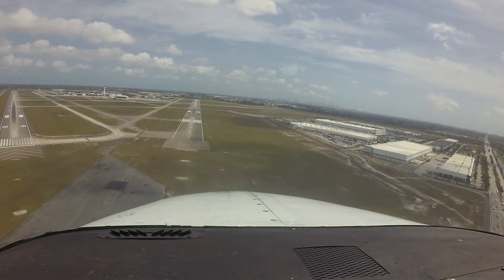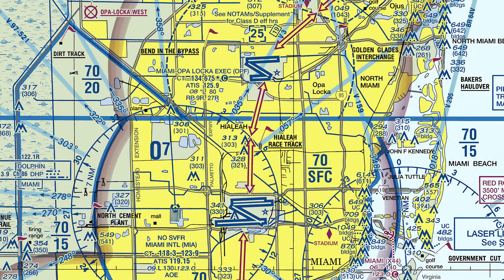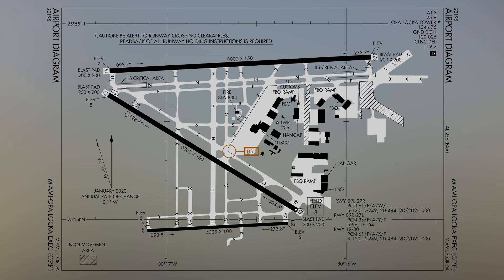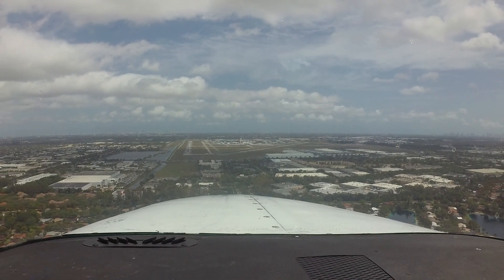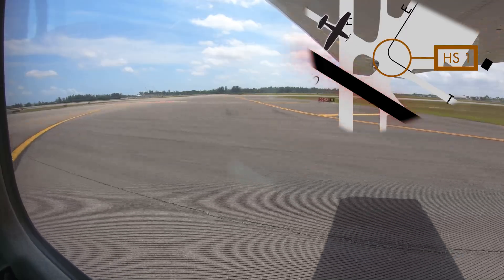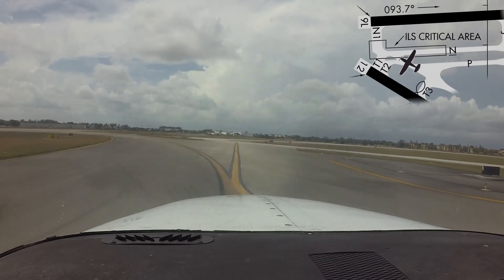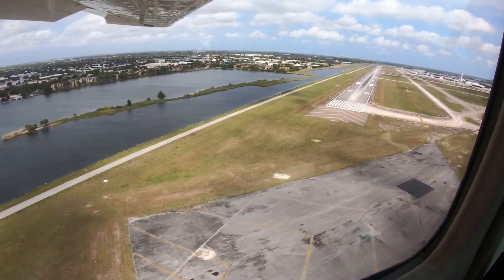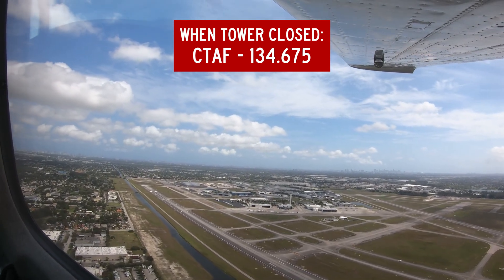From the Flight Deck – Miami-Opa Locka Executive Airport (OPF)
Miami-Opa Locka Executive Airport (OPF) is a medium sized primarily general and business aviation airport located in Miami-Dade County Florida. It is also home to the Miami Coast Guard station with its fleet of fixed and rotorwing aircraft. OPF is just six miles north of the larger Miami International Airport (MIA) and five miles south of the North Perry (HWO) airport. Even though MIA is a much larger airport, the runway configuration is somewhat similar and the airports are sometimes confused. OPF has associated Class Delta airspace that is adjacent to and underlies the Miami Class Bravo. It is also adjacent to the HWO Class Delta to the north. When planning a trip to OPF, thoroughly review rules and requirements to operate in this complex airspace.

for supplemental "pilot handbook" information on this airport including airport-specific cautions, information local controllers want pilots to know, airport communications, airspace details and other preflight planning resources.

1:36 - The traffic mix at OPF.

1:58 - The runway configuration is made up of a set of parallel runways labeled 9-27 left and right, and a non-intersecting runway located between the parallels labeled 12-30. The complex system of taxiways provides access to all services, ramps, and facilities found between the runways. One bit of advice…know where you want to park on the airport before you get there. There are several FBOs located on the airport, and letting the tower know early on will help them get you to your destination as expeditiously as possible. There is also a risk of wrong surface landings at OPF.

3:23 - Hot spot #1 is a very large area of concrete found at the intersection of taxiways Echo, Tango, Gulf, and Hotel in proximity to Runway 12-30. As a result of the large physical area, it does not allow for above ground signage. All of the markings and indicators are on the pavement. Pilots who become confused could easily end up in an incursion of Runway 12-30.

4:05 - Another taxi issue occurs at the intersection of taxiways Tango, Tango 1, Tango 2, November, and November 1. Pilots taxiing for departure on either Runway 9L or 12 have become confused and attempted to take-off on the wrong runway.

4:36 - There are several more unique aspects to the OPF operation. Aircraft landing Runway 9R-27L will be instructed to “remain this frequency” after clearing the runway. This is because the tower is responsible for the runways and taxiways between Runway 12-30 and Runway 9R-27L.

5:00 - When taxiing for departure, ground control will assign a run-up area if one is needed. There are several areas located around the airport, and the tower will send you to the one that fits best with the traffic flow.

5:14 – During a major event, the FBO’s ramp areas can fill up and, as a result, the airport will start utilizing taxiways or even a runway for aircraft overflow parking. Check NOTAMs early and often to keep updated on this situation.

5:43 - There is a robust helicopter community based at the airport. There are several arrival and departure routes for helicopters that proceed east or west between the parallel runways, at or below 500’ AGL.

To address wrong surface events where an aircraft lines up to or lands on the incorrect runway, taxiway, or airport, the FAA released Arrival Alert Notices (AAN) at various airports with a history of misalignment risk.